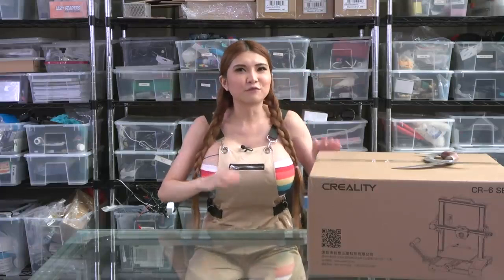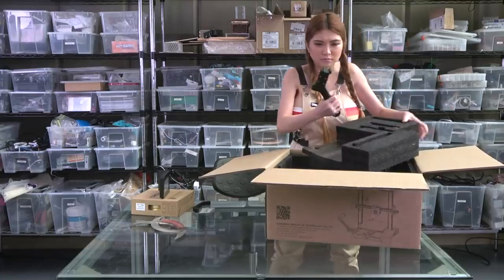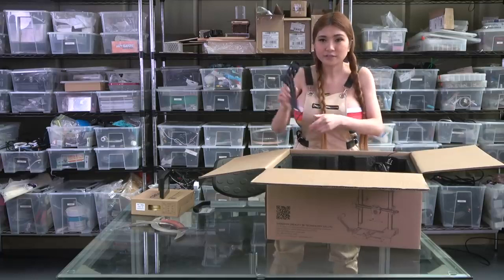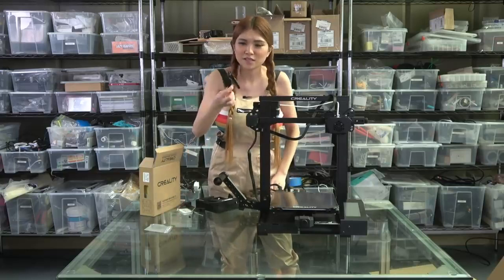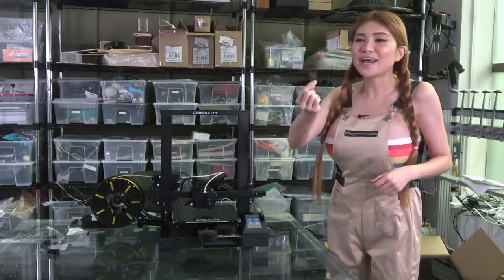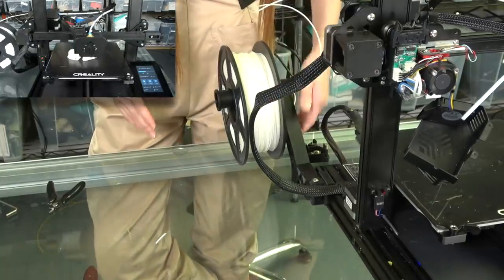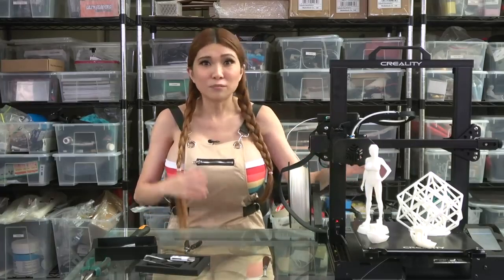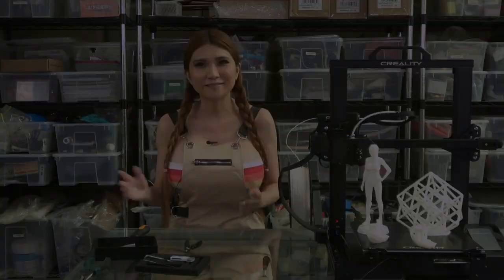Now on Kickstarter the Creality CR 6 SE 3D Printer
check out Creality's first crowdfunded 3D printer, the CR-6 SE. Featuring a touchscreen, and brand new bed leveling system!